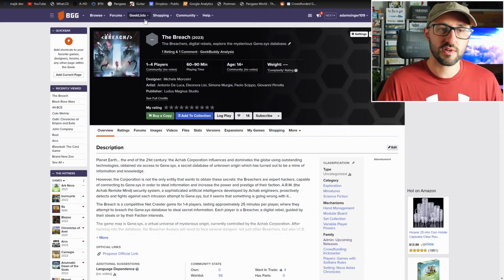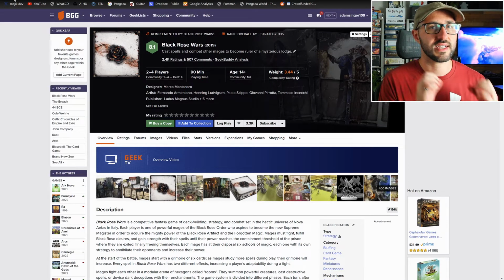🌱ShelfClips: The Breach (Short Board Game Preview)